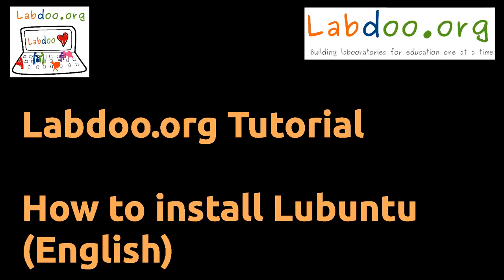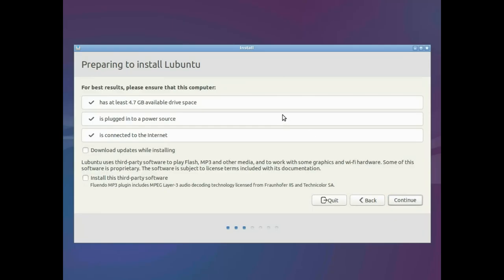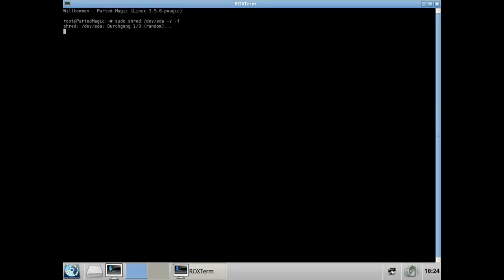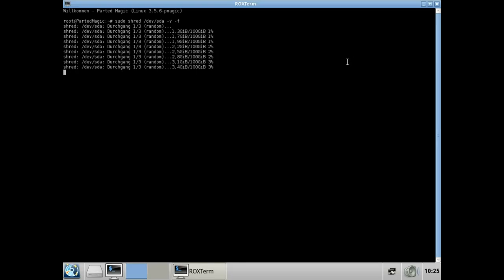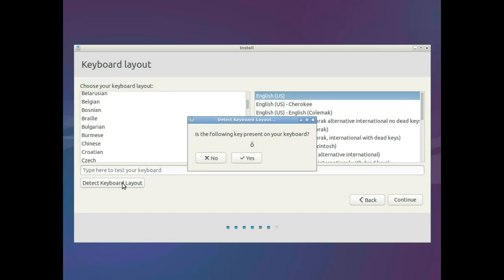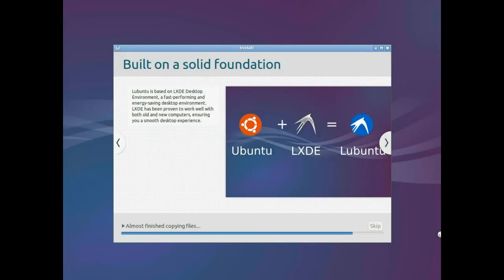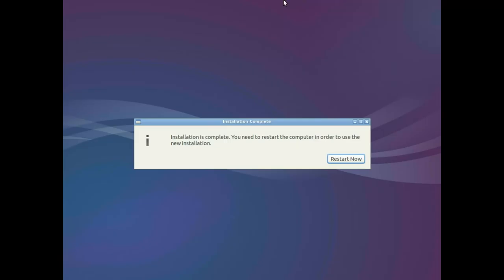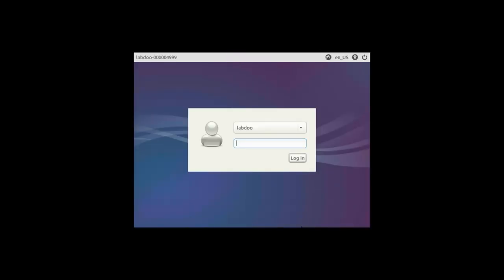Labdoo - installing Lubuntu (English)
Installation of Lubuntu operating system and tips for Labdoo project